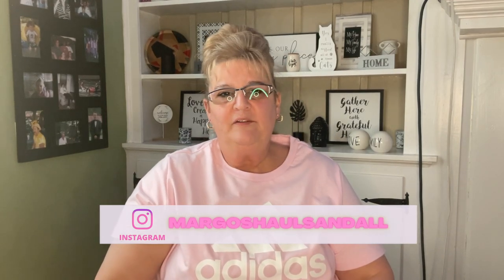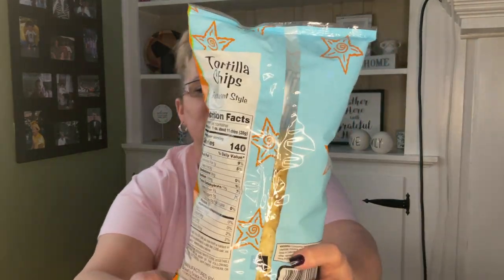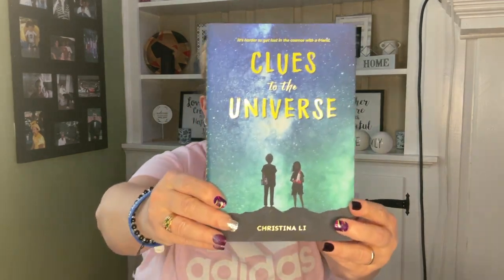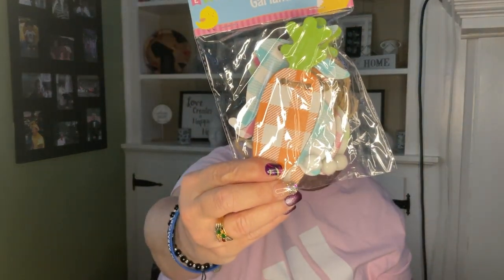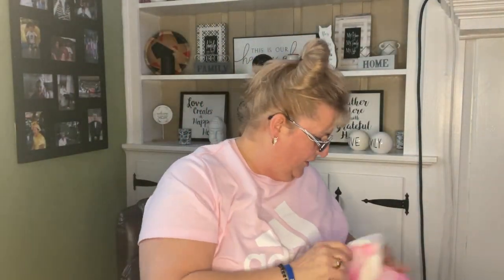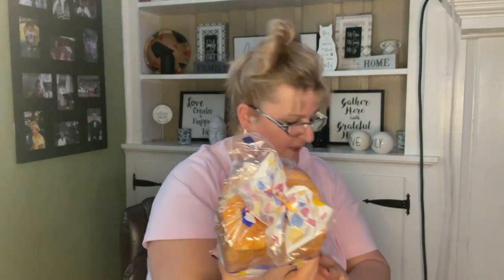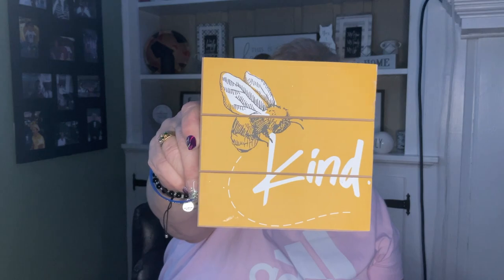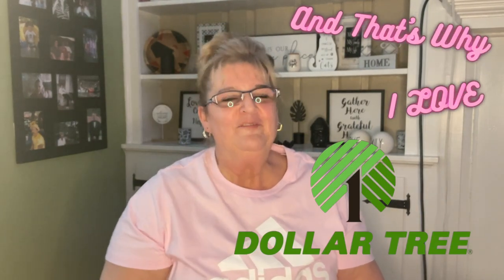HUGE DOLLAR TREE Haul!!! I Spent $90, New Wish List Item FINDS!!! (Crazy socks & TONS of EASTER!)